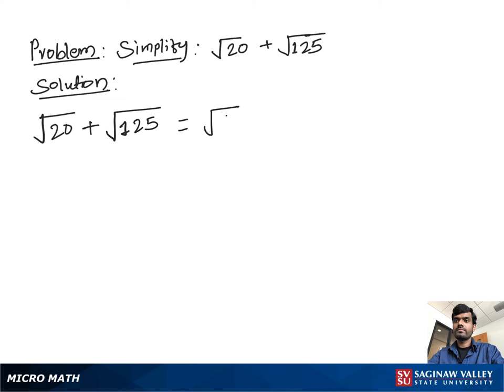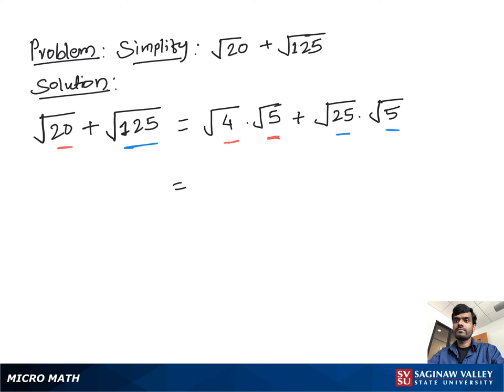Radicals: Simplify √(20) + √(125)